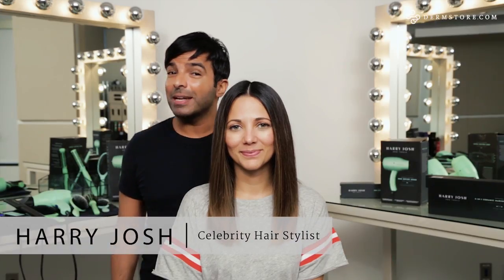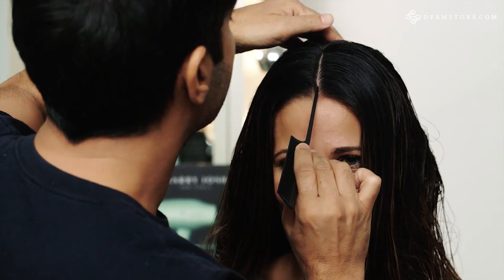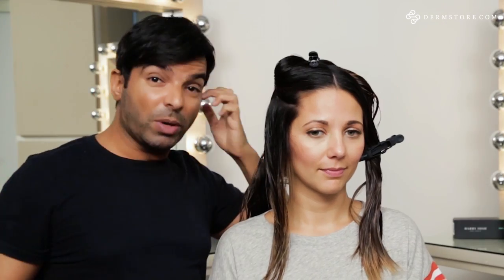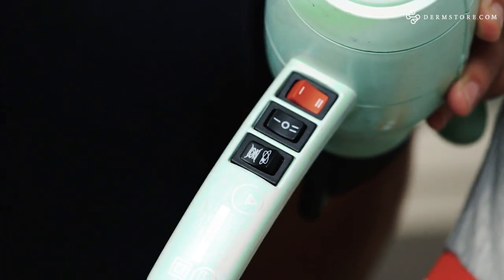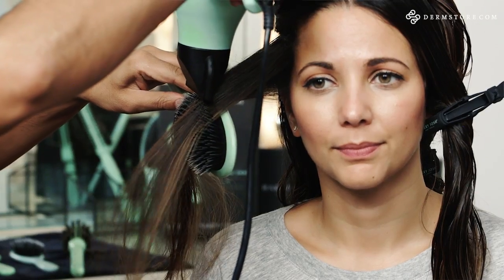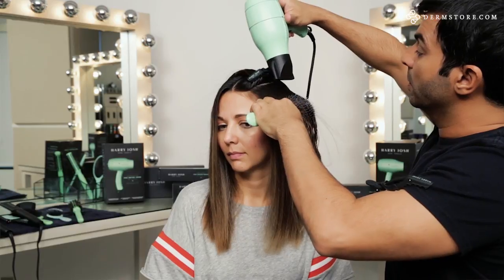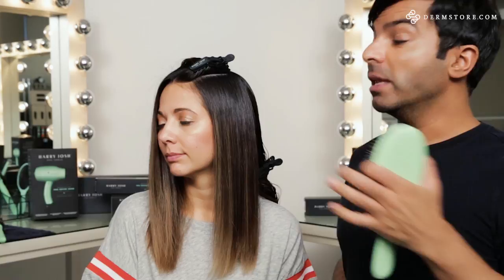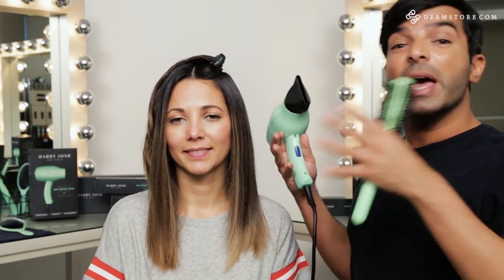Sleek, Silky Smooth Blowout Hair Tutorial with Harry Josh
Celebrity hairstylist Harry Josh offers some insider pro tips on how to obtain the perfect blow-out at home. From start to finish, Harry provides some extremely helpful how-to’s that will take your hair from wet to dry in the best way possible. He also pairs his insightful knowledge with the right recommended tools to use from the Harry Josh Pro Tools line. We are loving this silky, smooth, clean blow-out and we hope you have fun recreating this look at home!

Tools Harry Recommended:
1. Pro Dryer 2000: